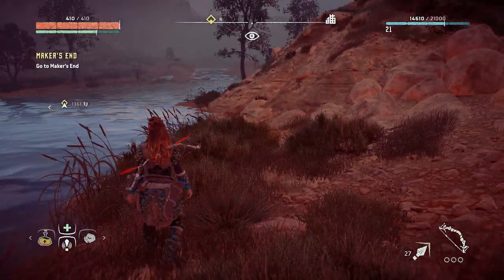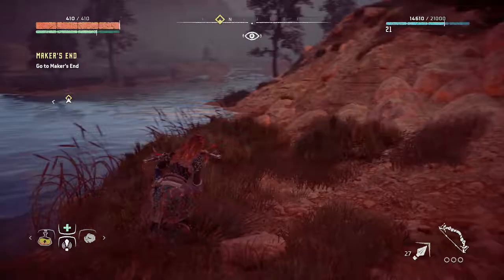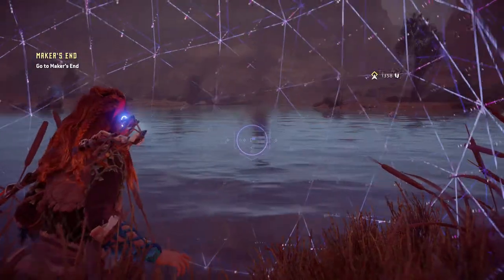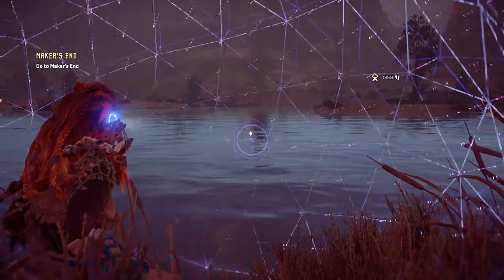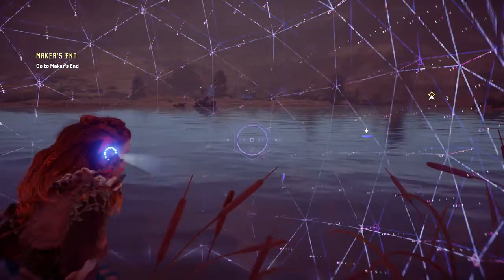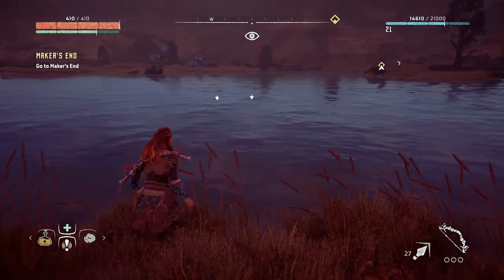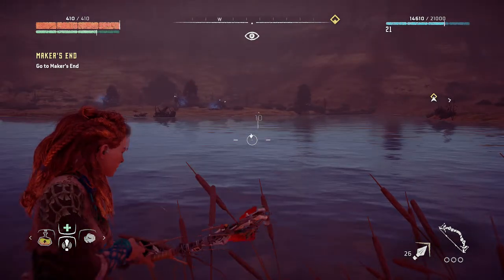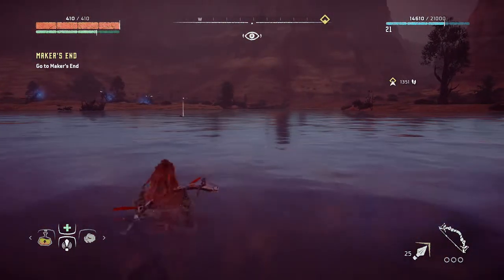Horizon zero Dawn how to get fish bones how to fish Guide